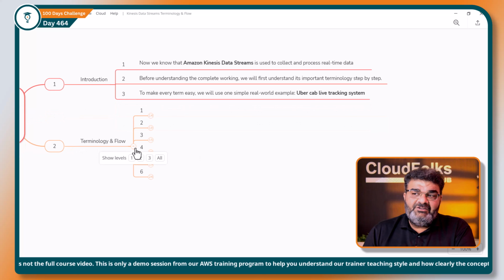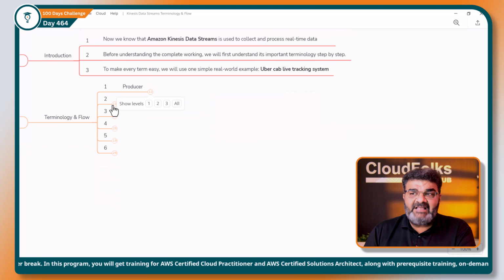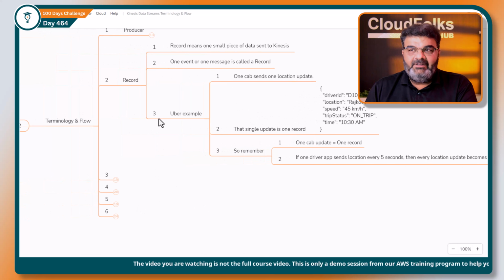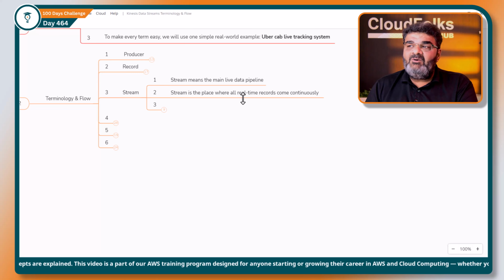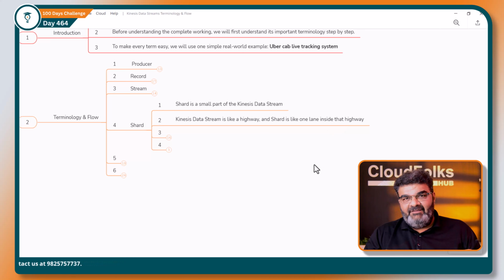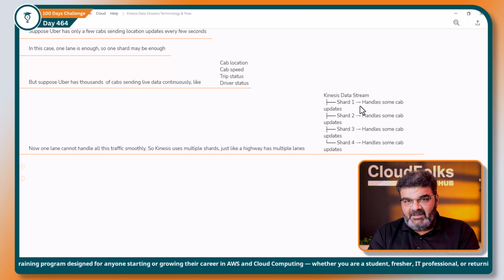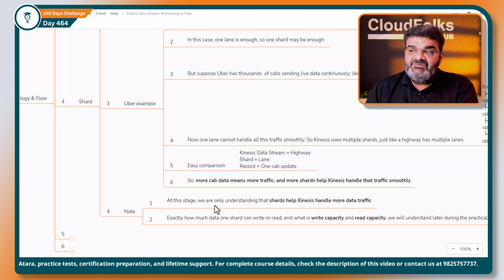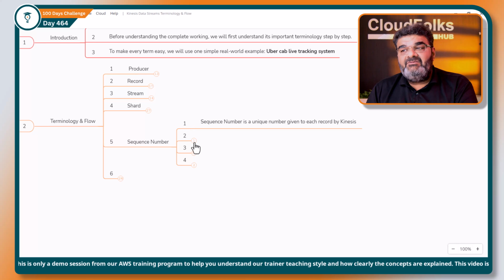Day 464 AWS Kinesis Data Stream Explained | Terminology & Flow | Amazon Kinesis Tutorial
Click the link below to access the full video of the 100 Days Challenge in Hindi and English, along with the mind map and PDF resources used in the video

🚀 Ready to level up your skills and future?

To understand the complete concept easily, we will use a real-world example of an Uber Cab Live Tracking System, where cab location data is continuously sent, stored, processed, and consumed in real time.

In this video, you will learn:

✅ What is AWS Kinesis Data Stream?
✅ What is a Producer in Kinesis?
✅ What is a Record?
✅ What is a Data Stream?
✅ What is a Shard?
✅ What is a Sequence Number?
✅ What is a Consumer?

This video is very useful for beginners who want to understand real-time data streaming, event-driven architecture, and AWS Kinesis Data Streams with an easy example.